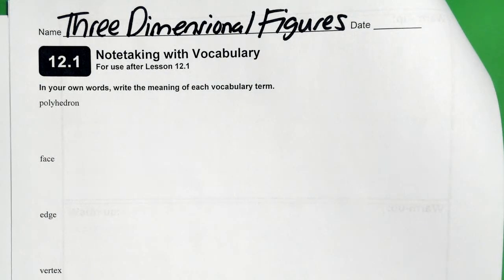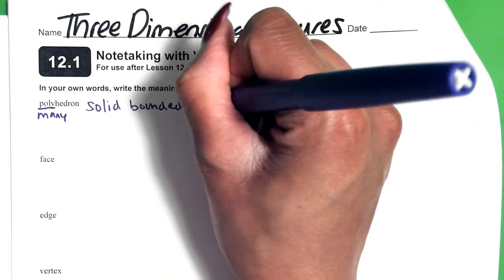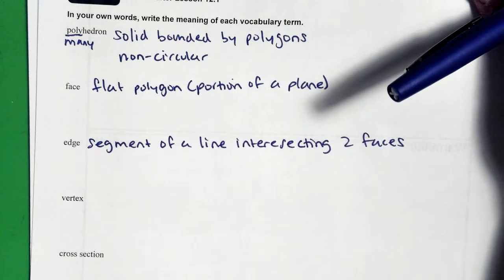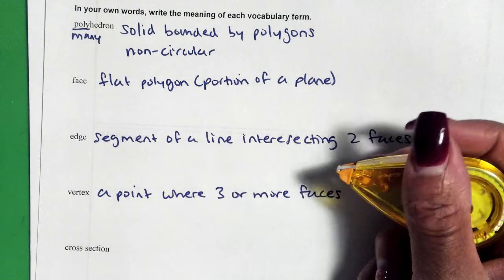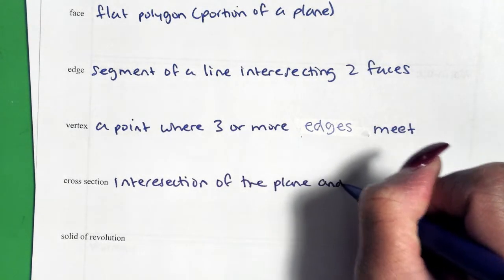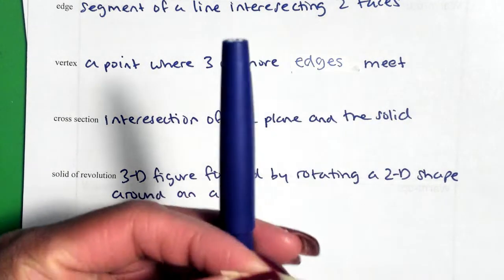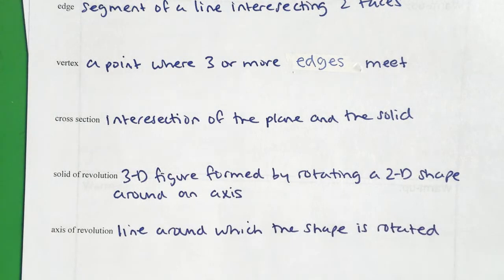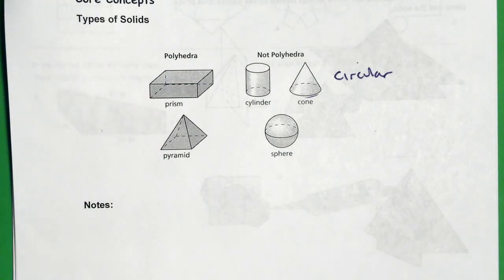12 1 Three Dimensional Figures